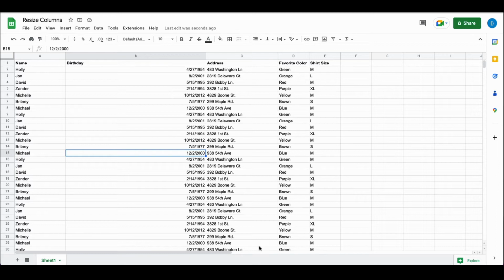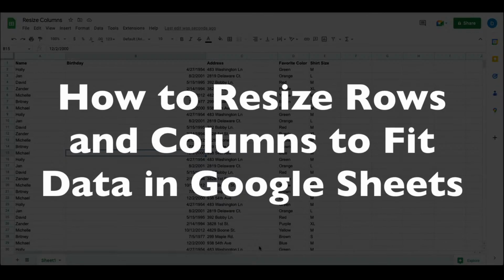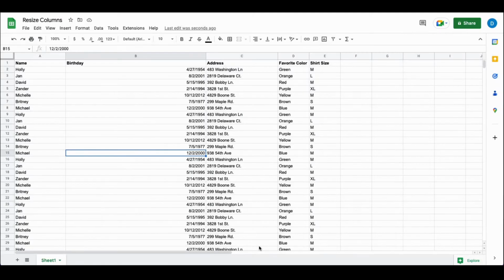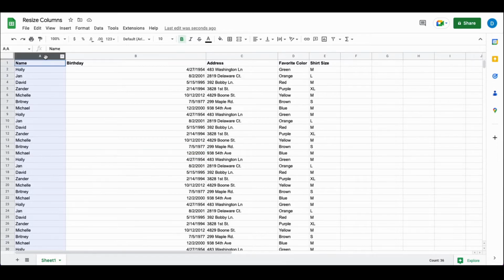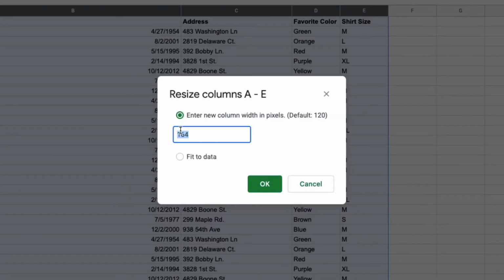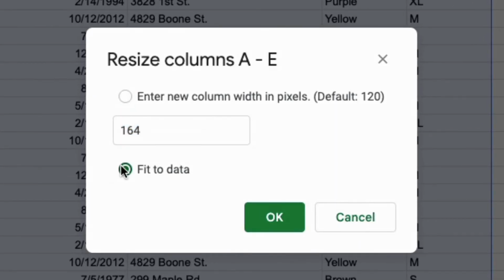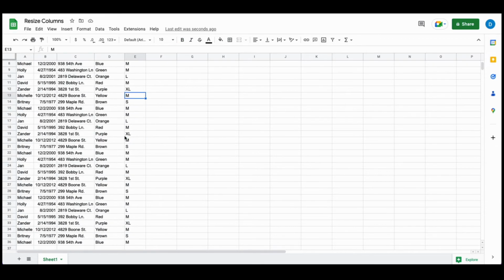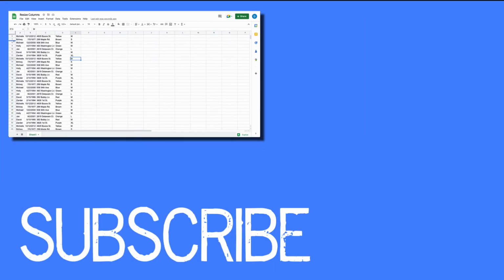How to Auto Fit Columns in Google Sheets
This video will show you how to auto fit columns in Google Sheets. That way, each column is the size of the data inside of them.